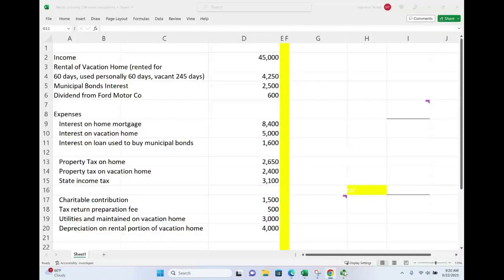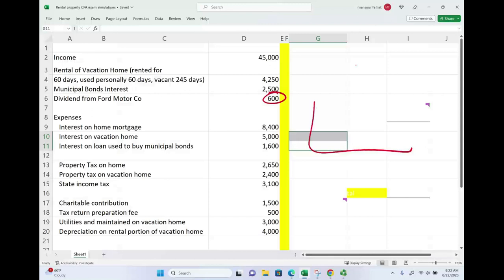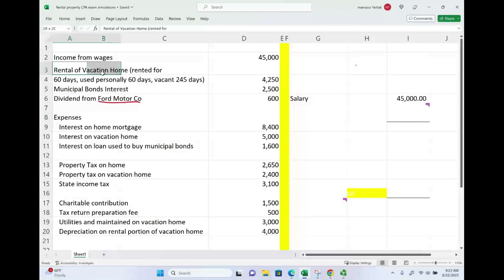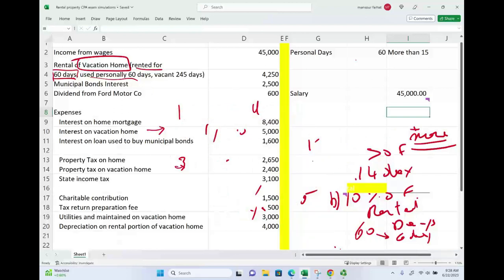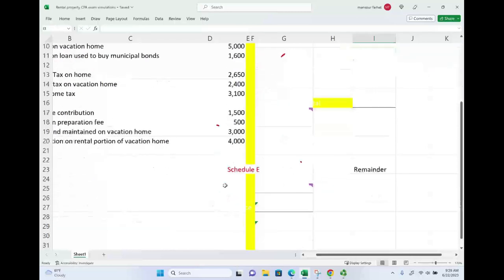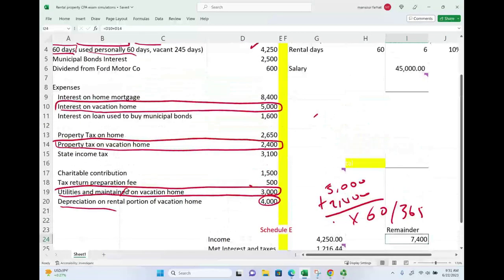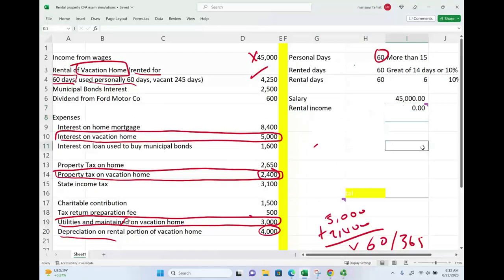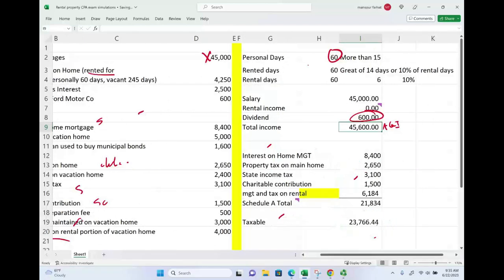CPA exam Simulation: Deduction For and From AGI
In this session, I cover a CPA exam simulation computing taxable income.